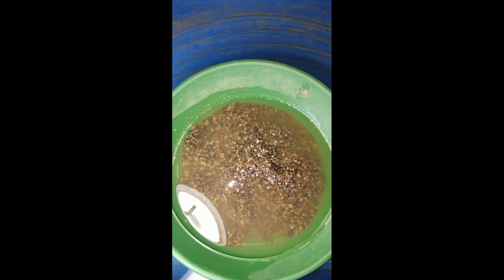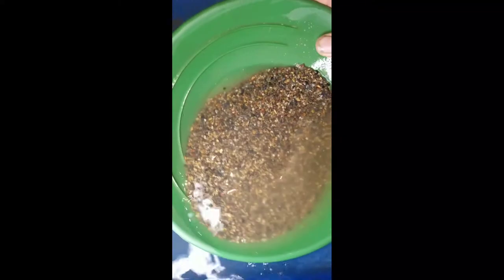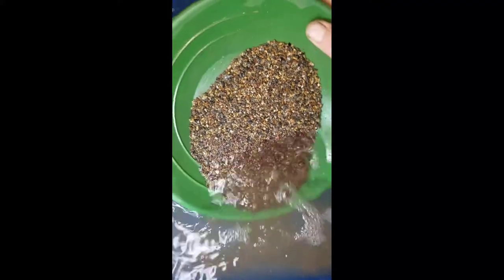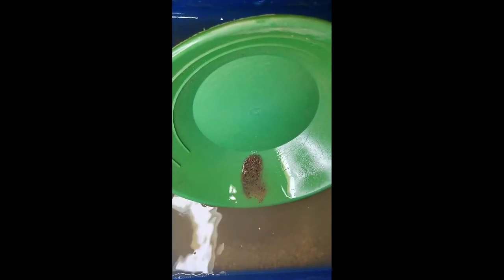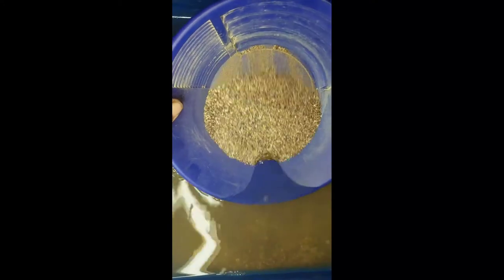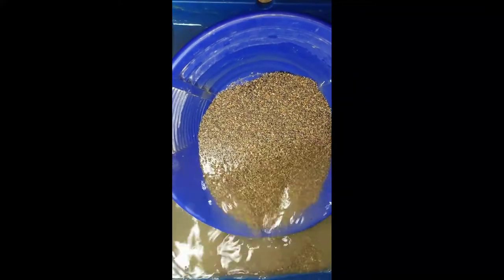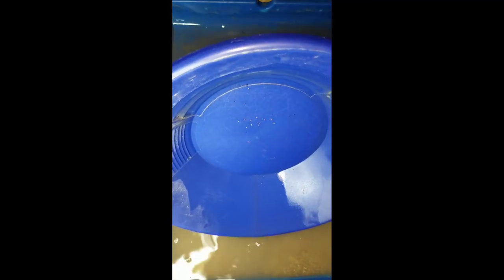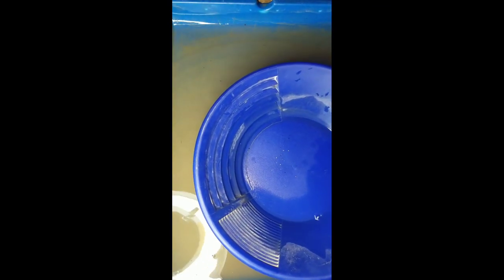A little livingroom cleanup!